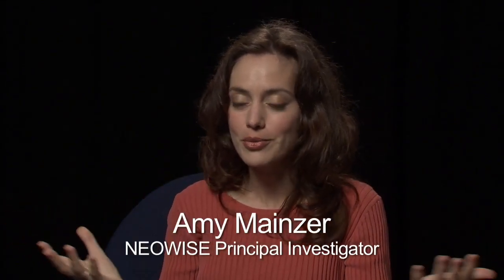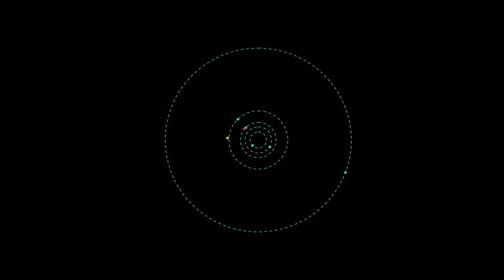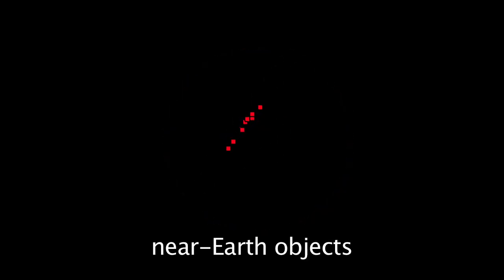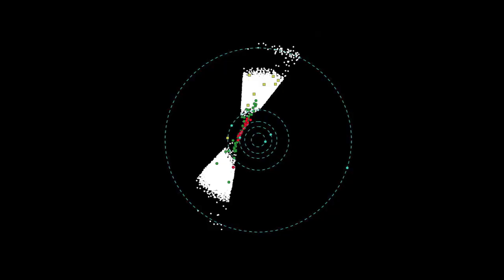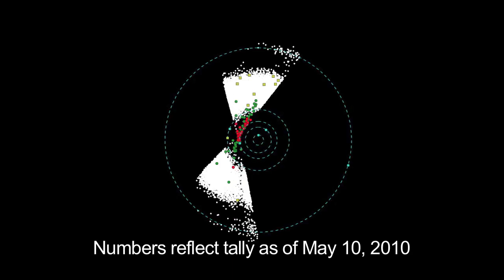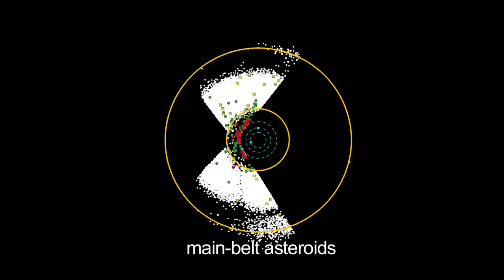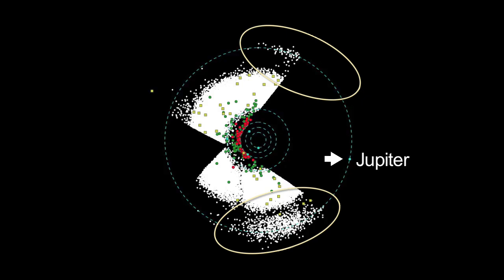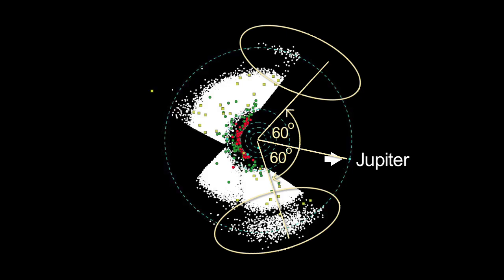Space Rock Census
NEOWISE principal investigator Amy Mainzer describes the ongoing tally
of space rocks and comets amassed by NASA's Wide-field Infrared Survey
Explorer, or WISE.
 Asteroid and Comet Watch site
 WISE mission site